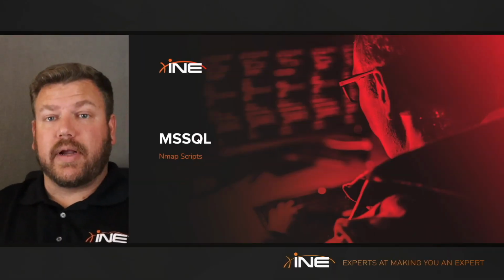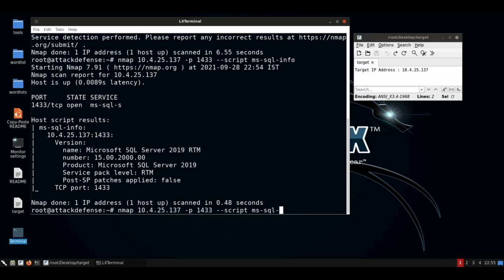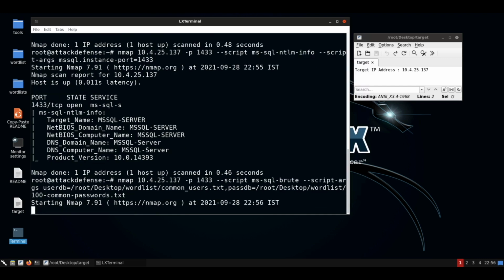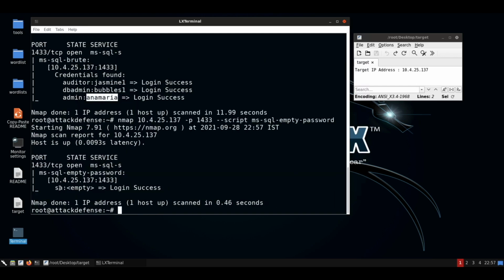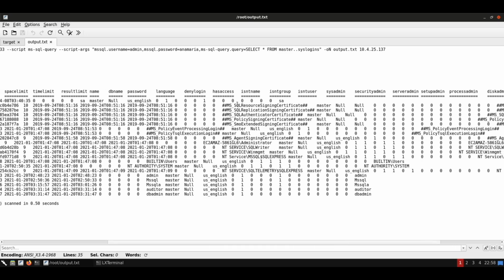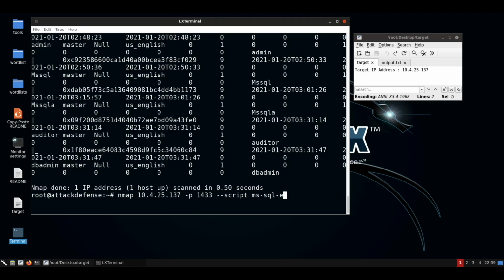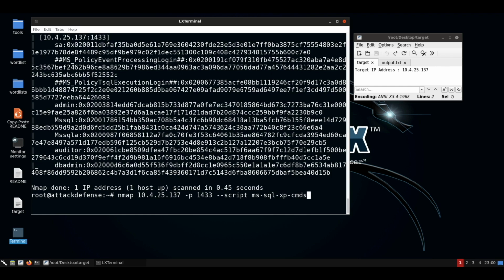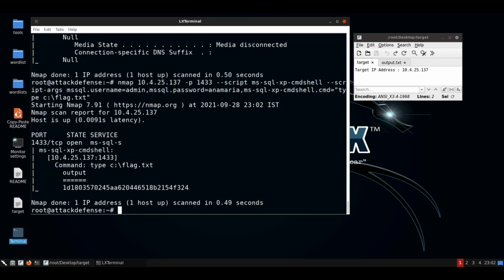eJPTv2 - Enumeration - 3 MSSQL Nmap Scripts